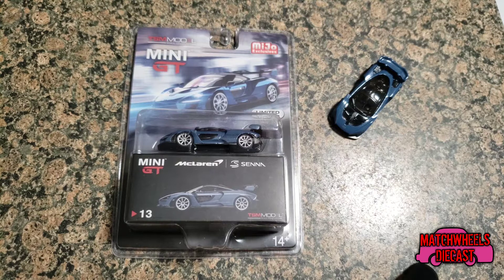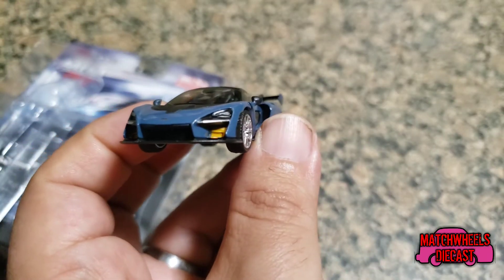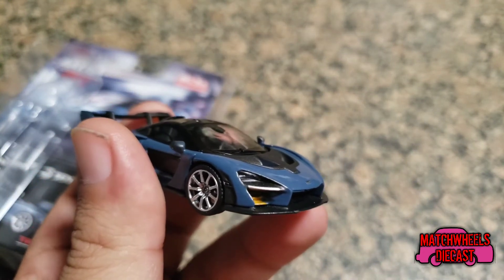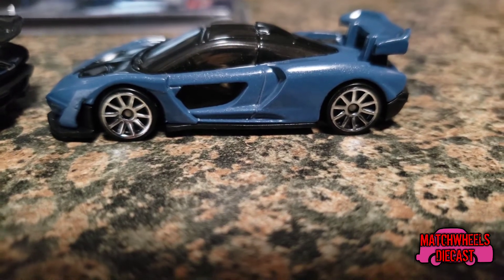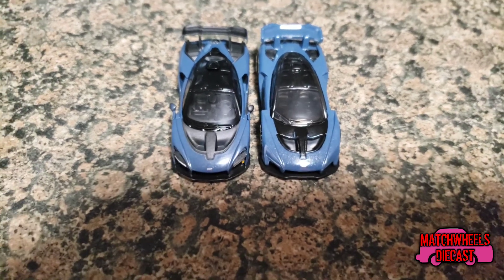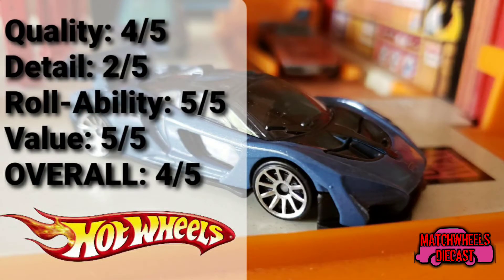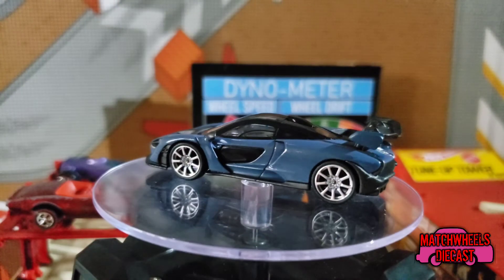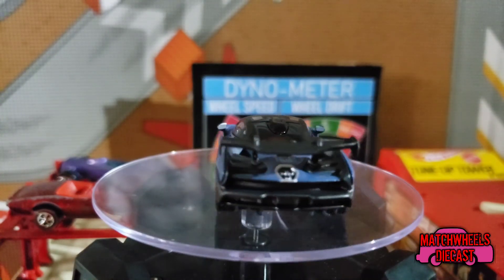TSM Models Mini GT McLaren Senna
We'll see you in the winner's circle!